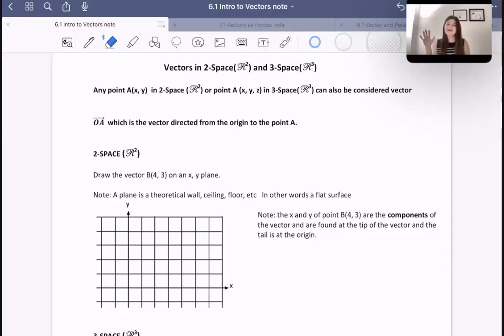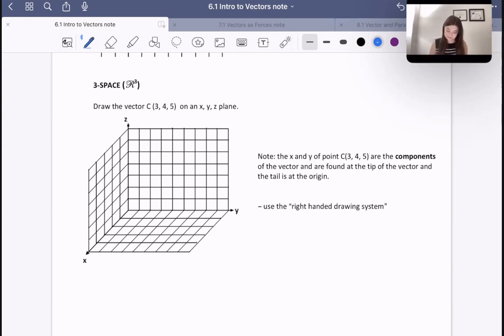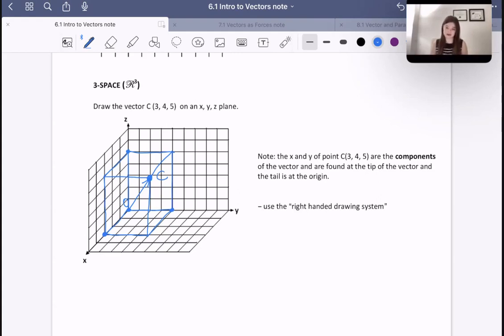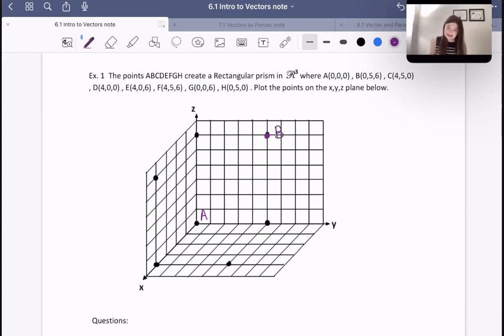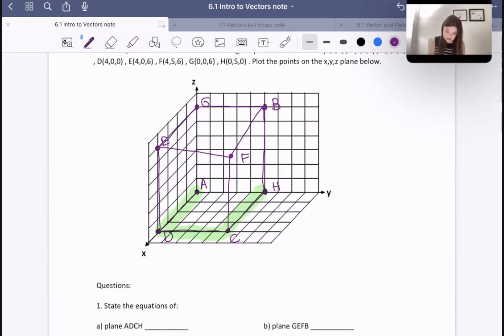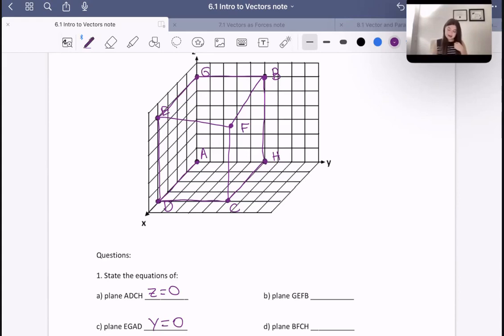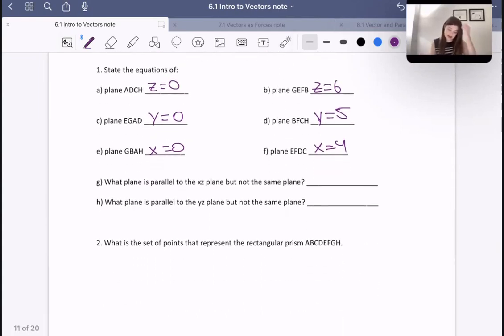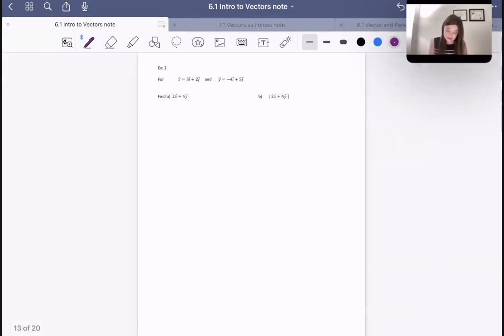Vectors in two dimensions and three dimensions